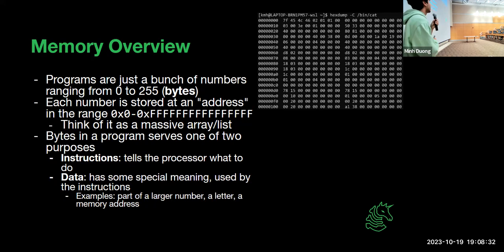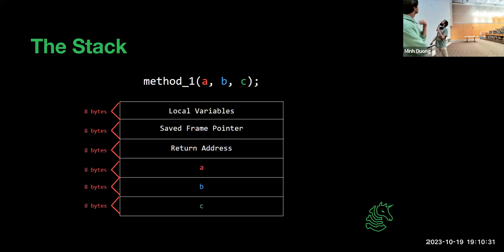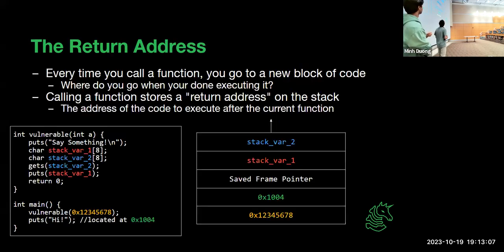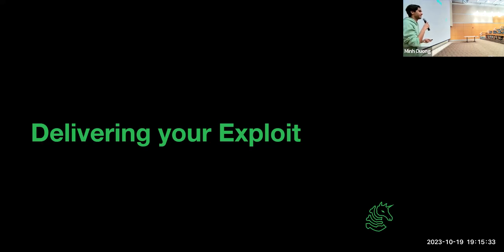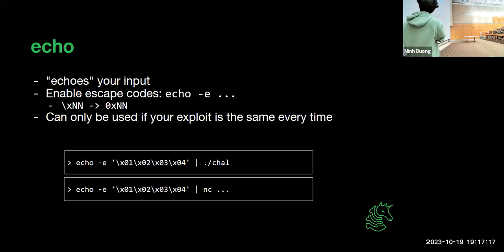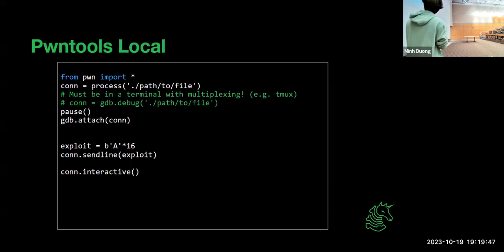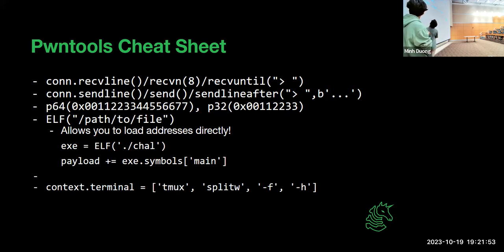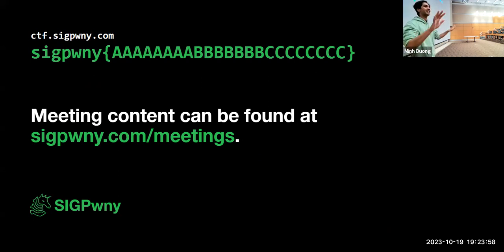FA2023 Week 08: PWN I (2023-10-19)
This meeting covers the basic of binary exploitation, such as buffer overflows and the stack. Recorded on 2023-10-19.

This meeting was run by Sam and Akhil.